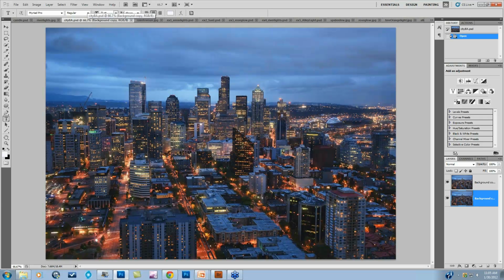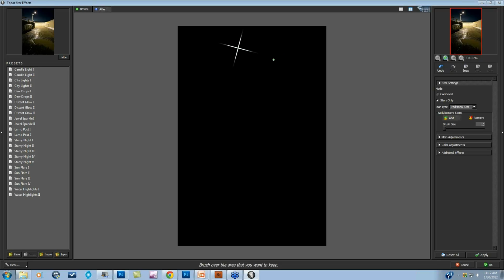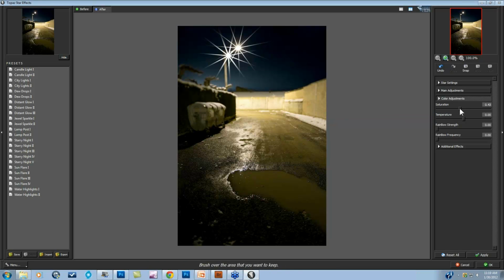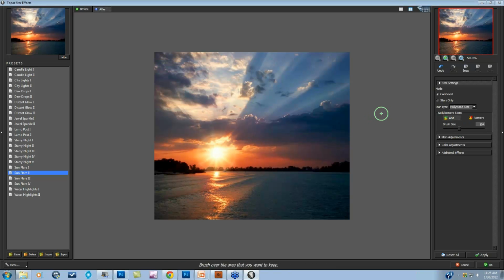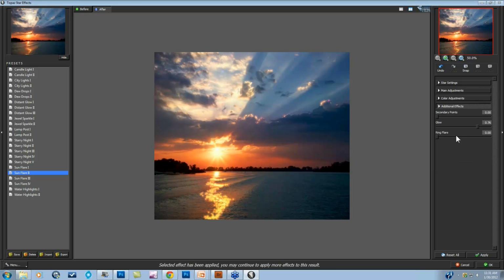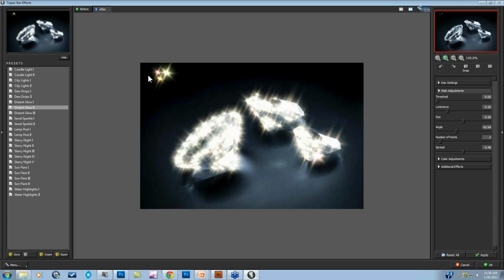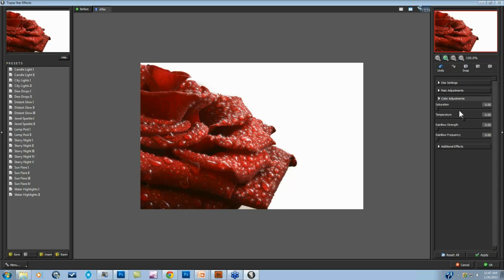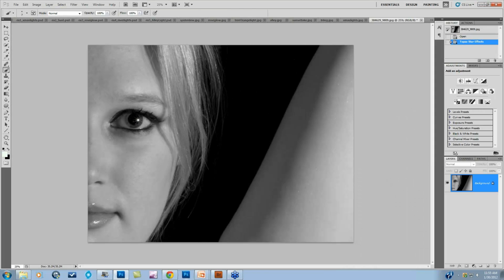Introduction to Topaz Star Effects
Topaz Star Effects manipulates and enhances light sources to create unique lighting and star effects.  This fun and easy-to-use plug-in goes beyond traditional photographic star filters, giving you the ability to selectively create realistic sunbursts and soft natural glows as well as graphic starbursts.  Join Nichole Paschal as she gives you the first look into Topaz Star Effects and goes over the variety of fully-customizable options for modifying light sources.